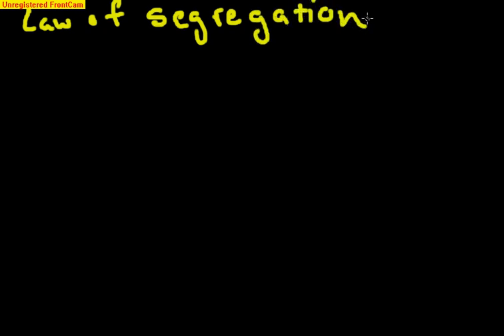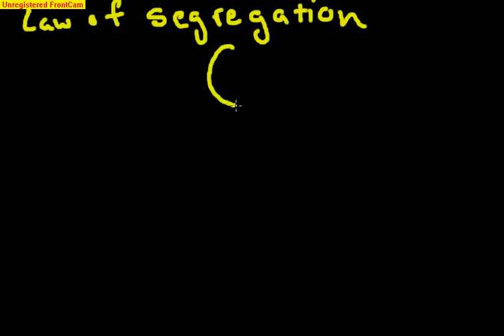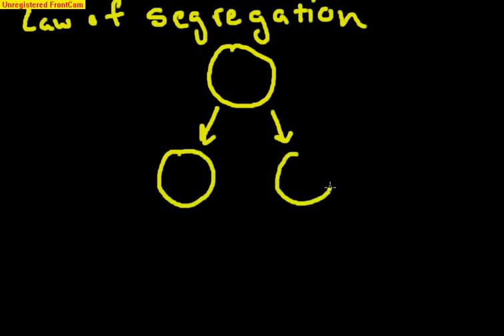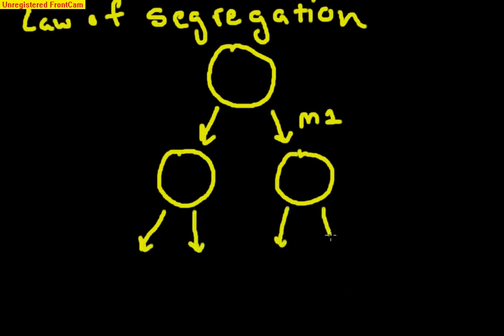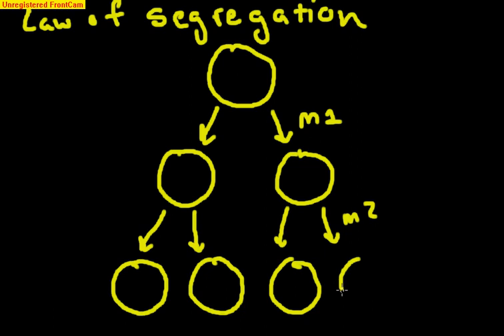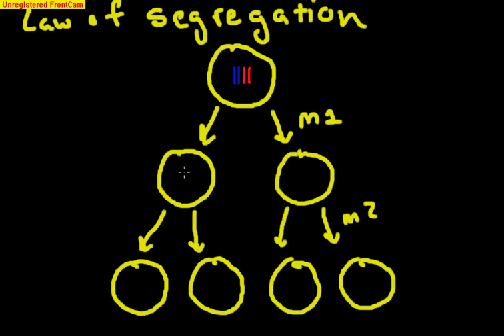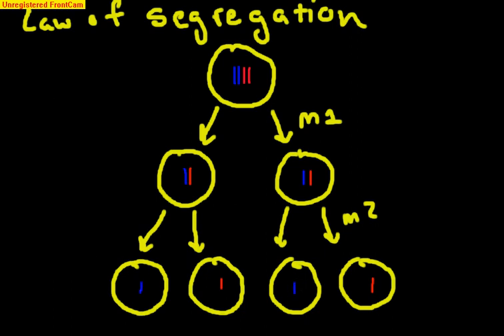Law of Segregation Made Easy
Its just the separation or segregation out of chromosomes into gametes.